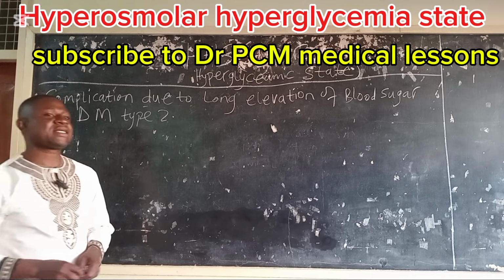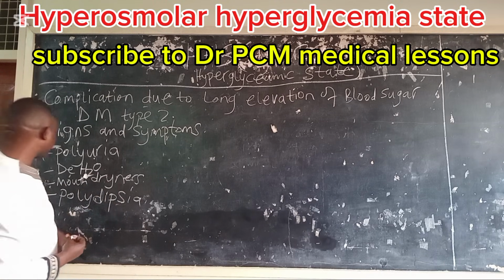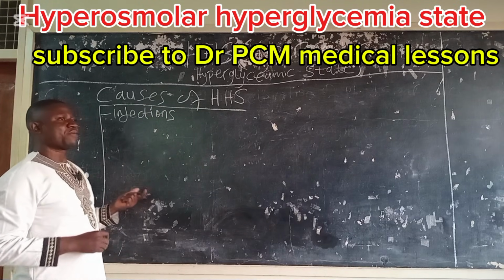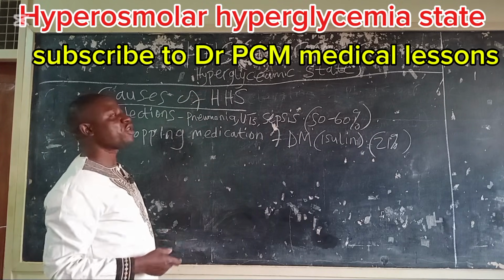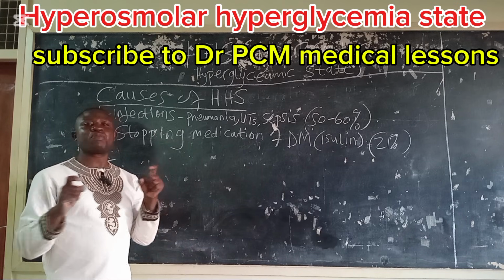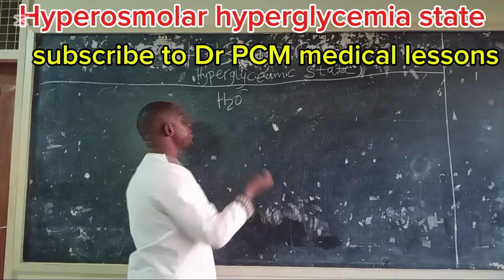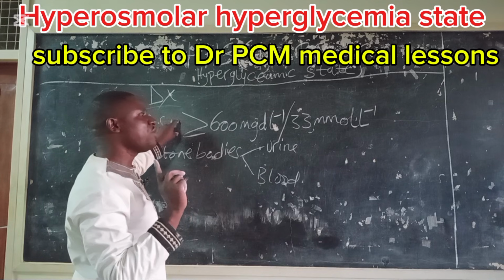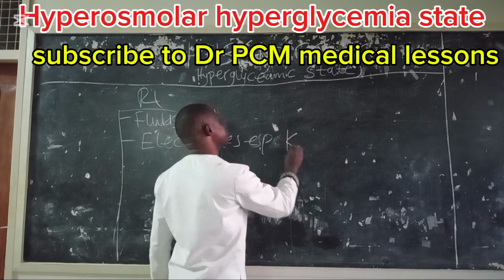Hyperosmolar Hyperglycemic State (HHS) in Diabatic patients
Medical lessons on Diabates mellitus complications